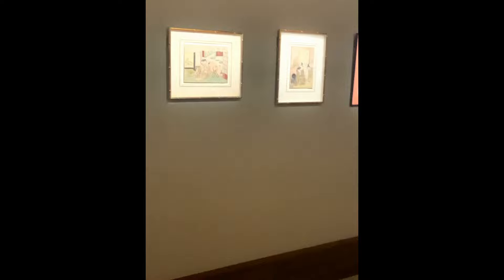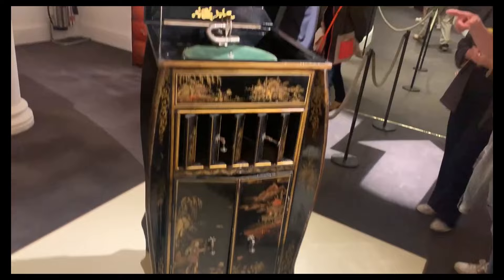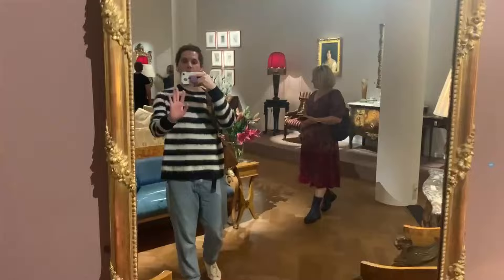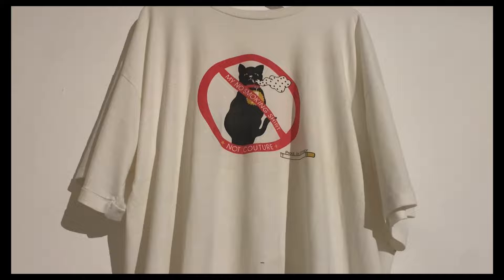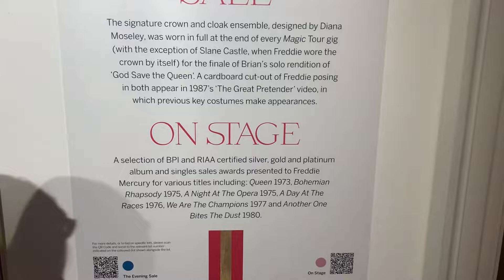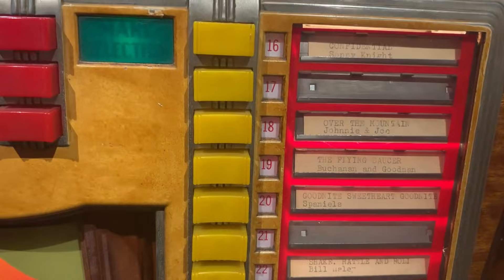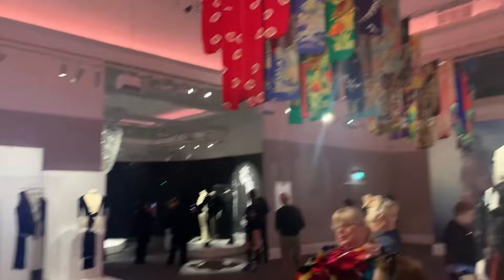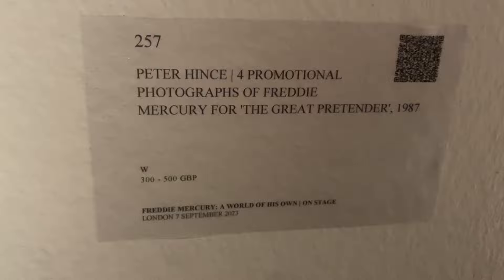Freddie Mercury a world of his own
This September, Sotheby’s presents Freddie Mercury: A World of His Own, a once-in-a-lifetime opportunity to explore the public and private realm of a global icon, and purchase a piece of Rock History for more information you can also find on :